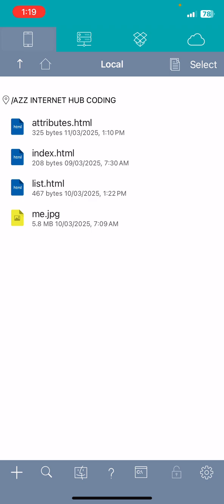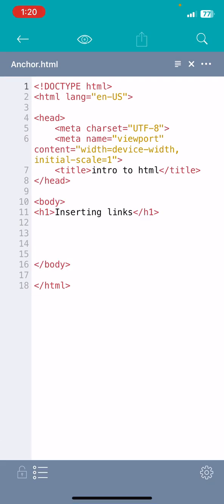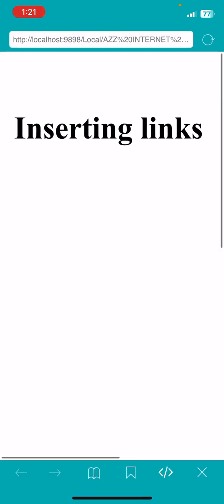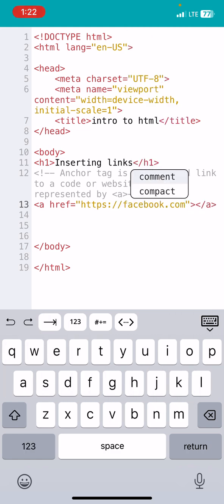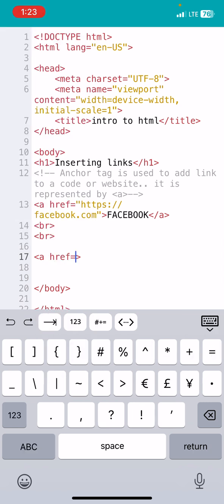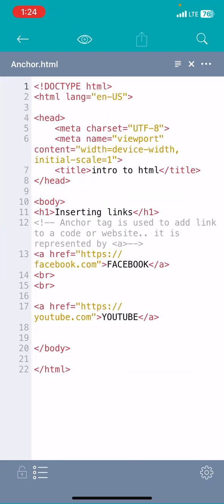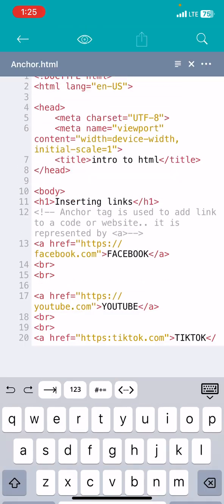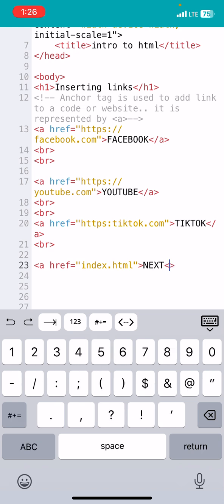HTML VIDEO 4, adding links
Anchor tag: adding links